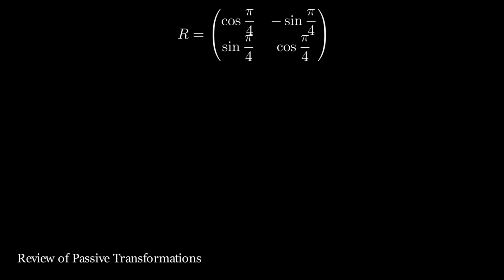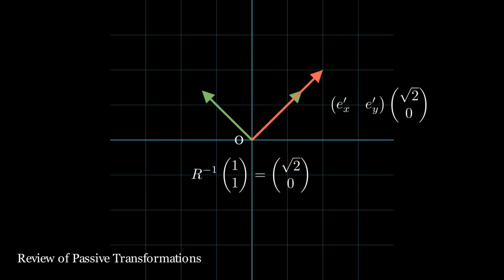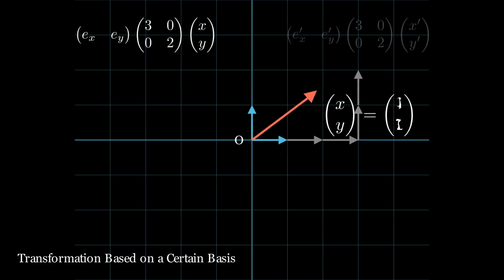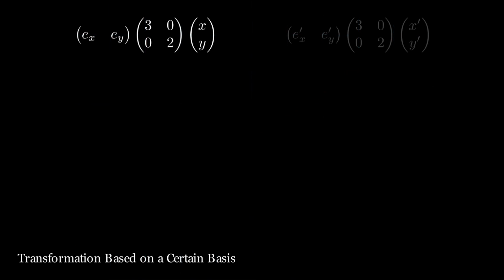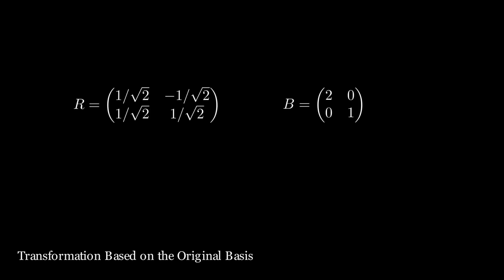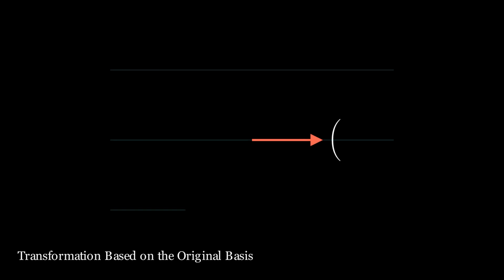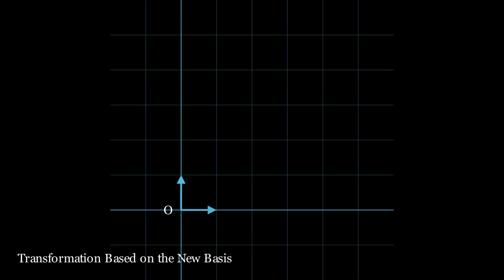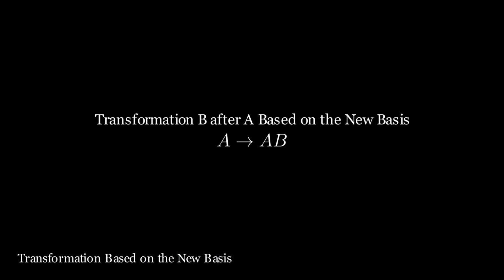[Series 01-2] Successive Transformation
Based on the previous video, we considered successive transformations.
Please start from the first video in this series to fully understand it.

I'll be uploading new videos on the 2nd and 4th Friday of every month!
You can choose the video quality.

I would like to explain topics related to geometry in physics.
I hope you won't have to go through the same struggles I did.
I'm coming from the physics side, so I can't do rigorous mathematics,
but I believe I can talk about it to some extent in relation to physics.

00:00 Intro
00:22 Review of Passive Transformations
01:08 Transformation Basd on a Certain Basis
02:17 Transformation Based on the Original Basis
03:08 Transformation Based on the New Basis
04:05 Outro

This movie uses Manim.